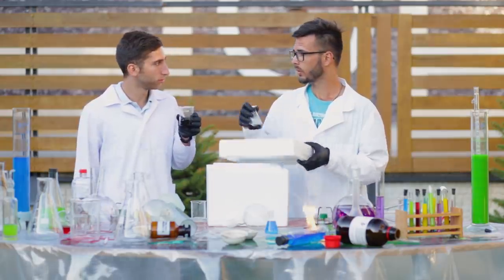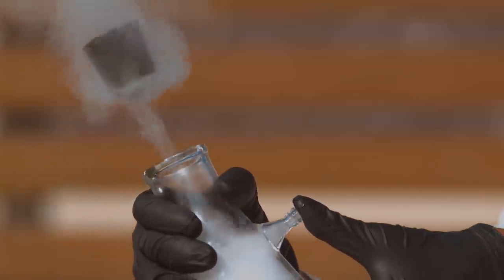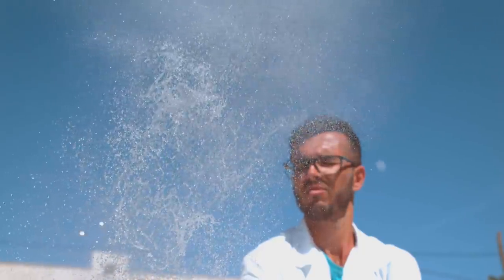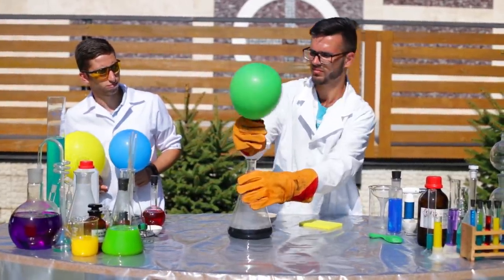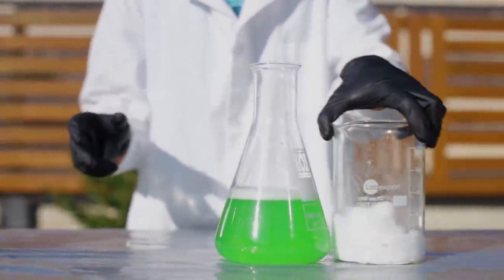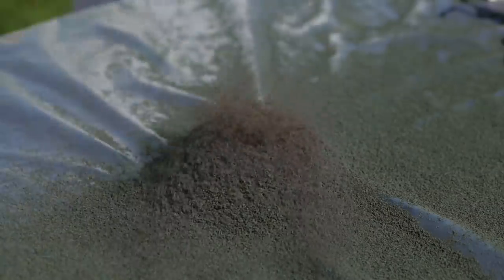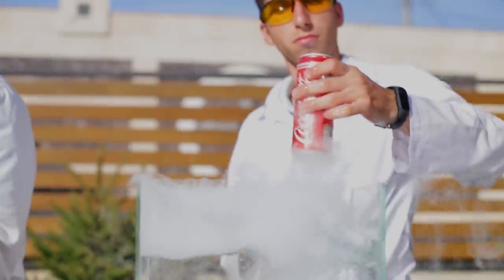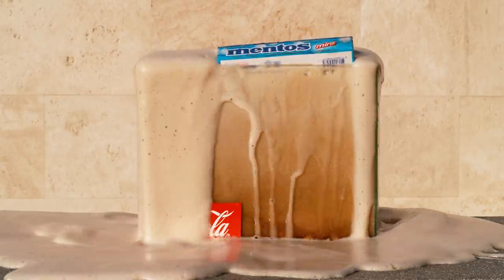8 Crazy Science Experiments in Slow Mo / Experiment: Coca Cola And Mentos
Do you like crazy experiments? Our new video is full of wild chemistry experiments that you should definitely not try at home!